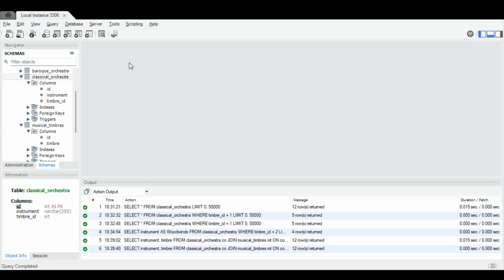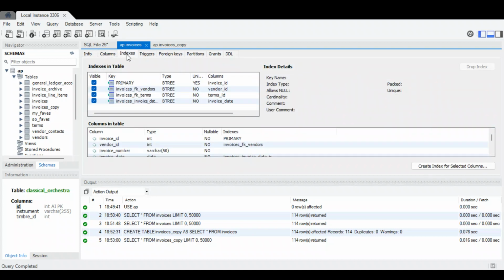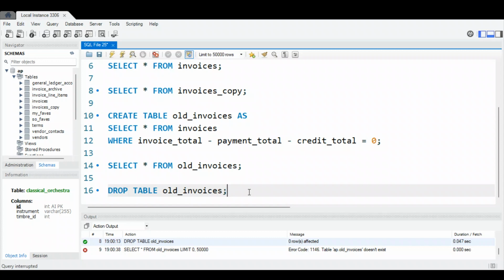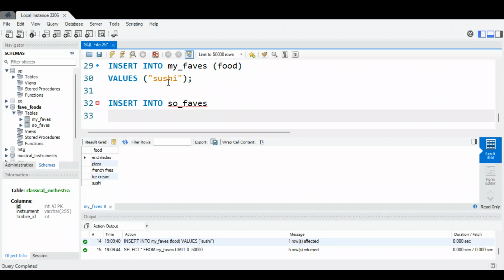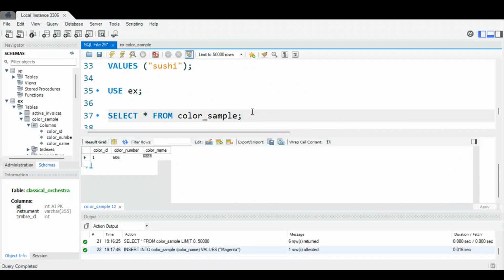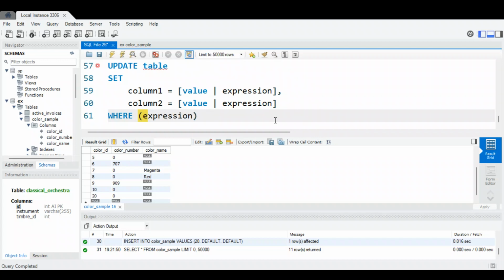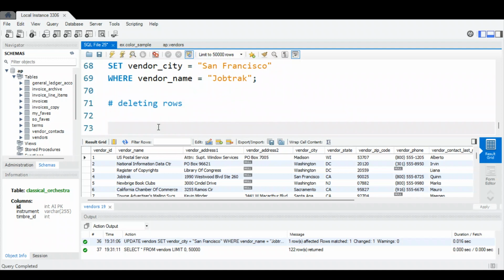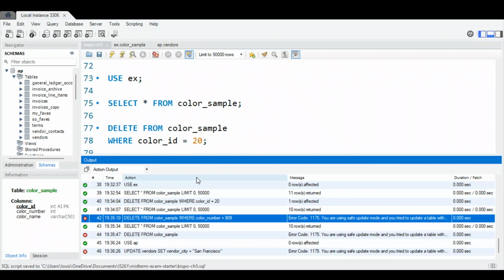IS261 Unit 7: CRUD Operations